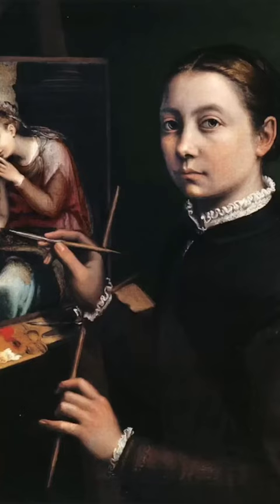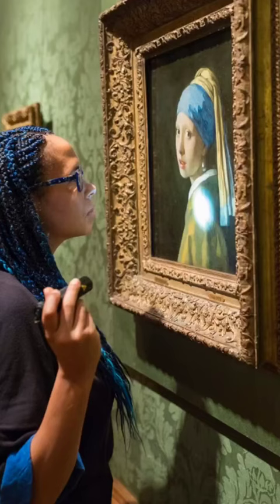Kelly Eden Compares Artefex Oleopanel and Tempanel!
In this video @kellyeden compares and contrasts her two favorite Artefex panels: the Oleopanel and Tempanel! ✨

"The main difference between the two is surface texture which is going to reflect in your style as an artist. The Oleopanel is going to be really great for really delicate painters because it is very eggshell smooth, it has a lot of slip to it, and it's not very absorbent. While in contrast, the Tempanel is very velvety smooth and soft to the touch. The tempanel is very absorbent and it's a lot like painting on Arches Oilpaper. The second main difference between the two is the Tempanel is for multimedia because it is an acrylic substrate, while the Oleopanel is lead-white so it is specifically for oil paint only."

Need help finding your perfect Artefex panel? We'd love to assist you in choosing the right surface! Checkout our panel guide on our